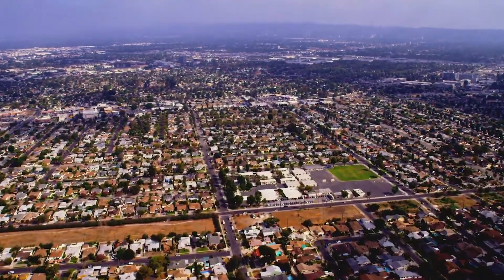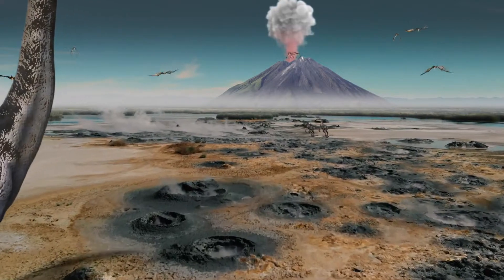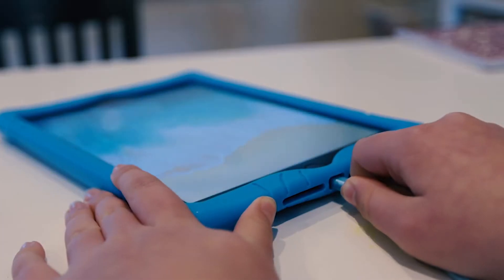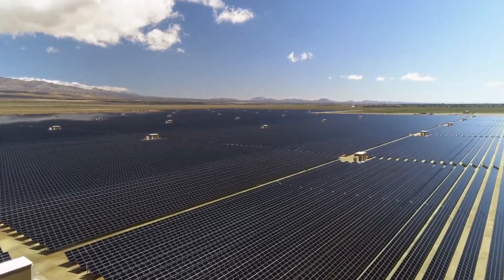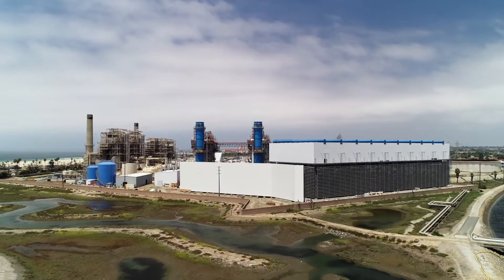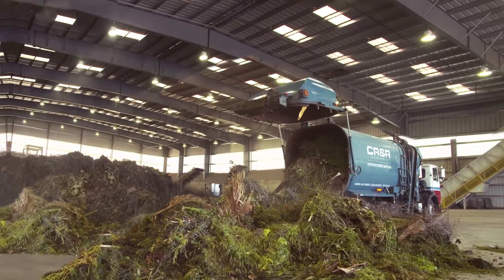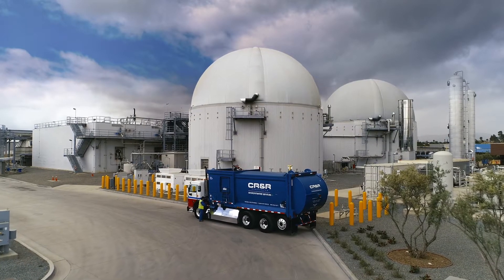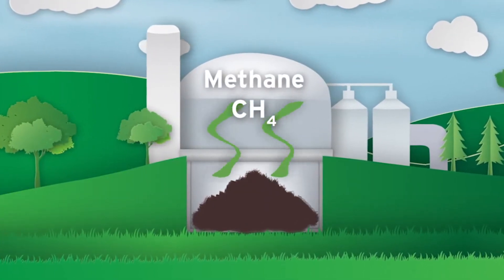Learn about how Renewable Energy works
Energy fuels our lives every day, from recharging our smartphones, to heating our homes and cooking our meals. As California moves to more renewable sources of energy, many people are unaware of how renewable natural gas works. This film takes the viewer along for the journey from energy creation and storage to its end uses, illustrating the science behind energy and its importance to our everyday life.